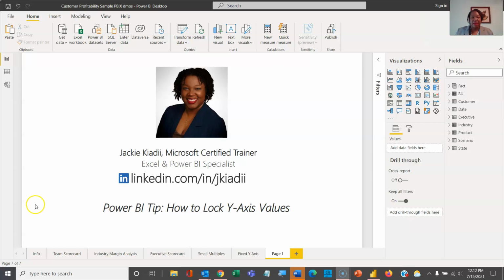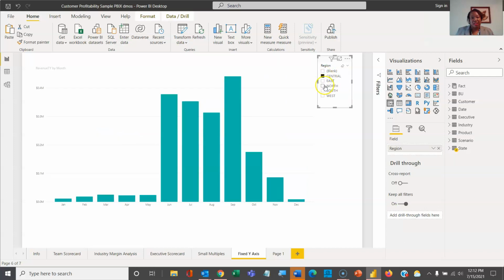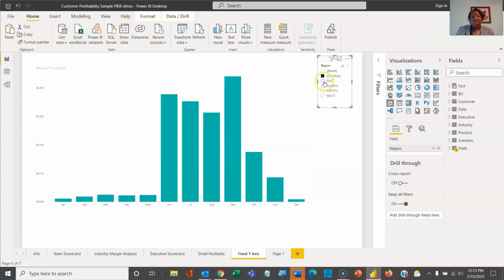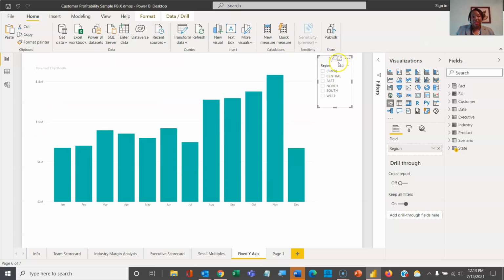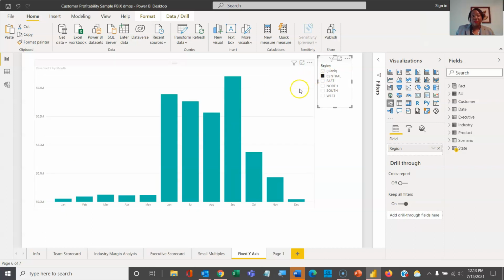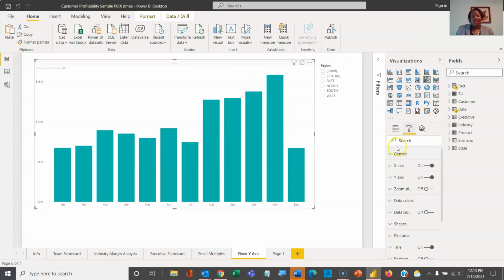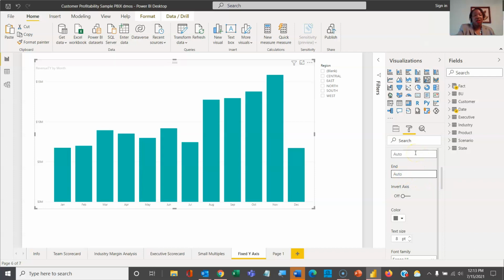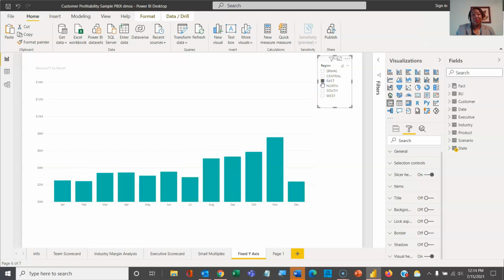Power BI Tip - How to Fix X-Axis Values